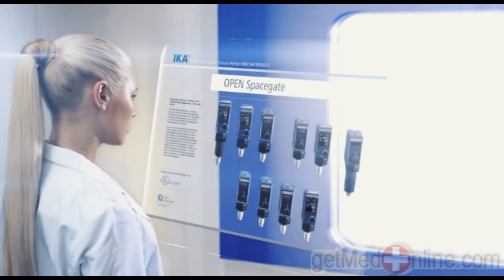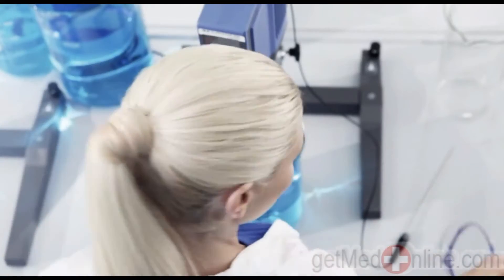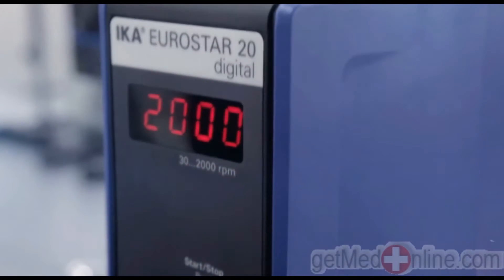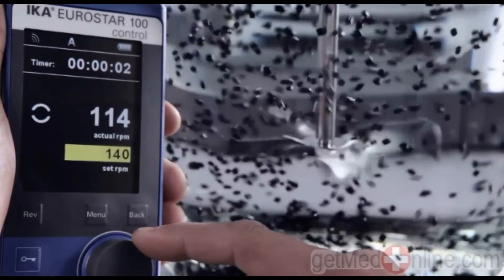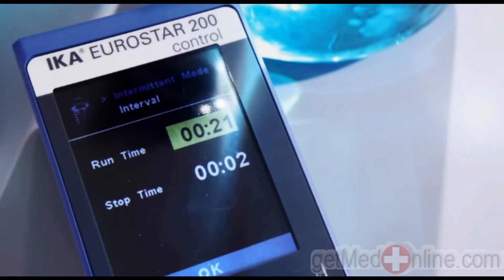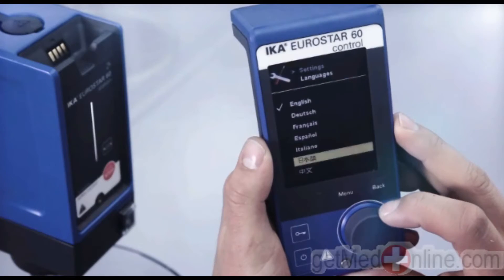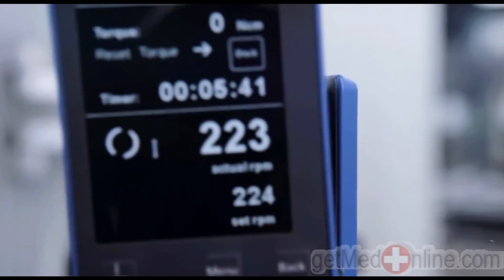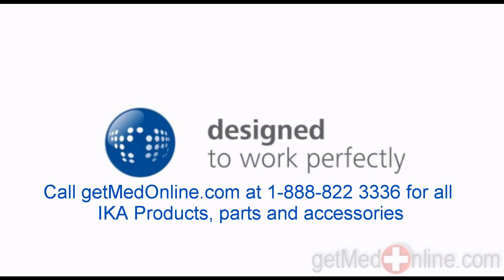New Generation IKA Overhead Stirrers | getMedOnline.com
getMedOnline.com has been the distributor of medical and laboratory equipments since 2010. We are the online dealer for the high quality known brands of electrosurgery and cryosurgery equipments, fetal and patient monitoring systems, cryogenic equipments for dermatology and ObGyn, laboratory equipments such as benchtop centrifuges, magnetic heated and non-heated stirrers, overhead stirrers, tube rockers, water and dry baths, incubators and ultrasonic pecision cleaning equipments. You can buy these products with low prices at our online store . Financing available...